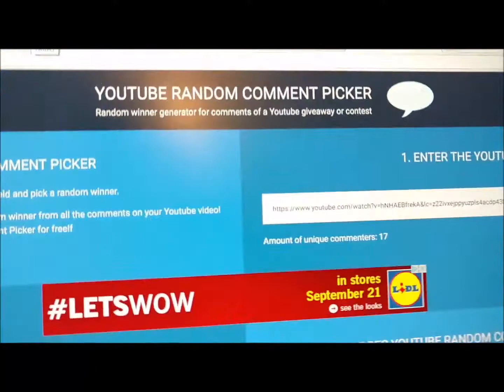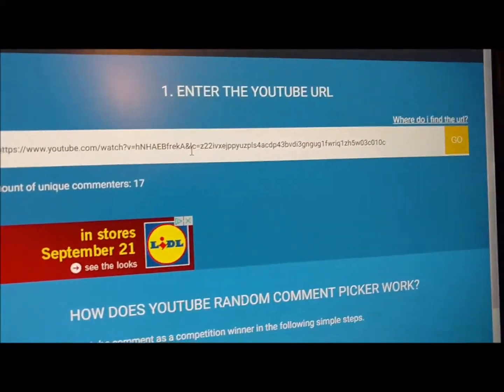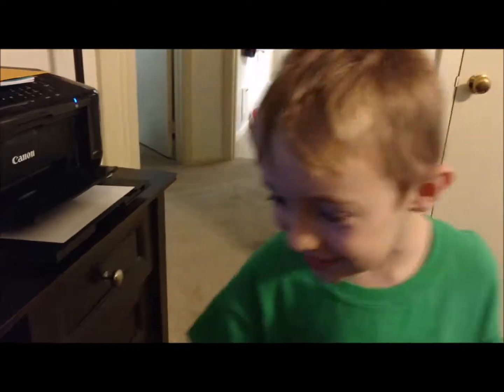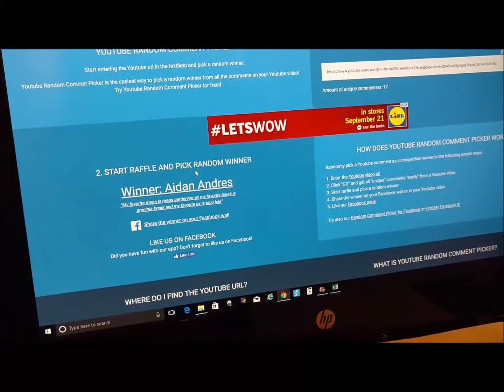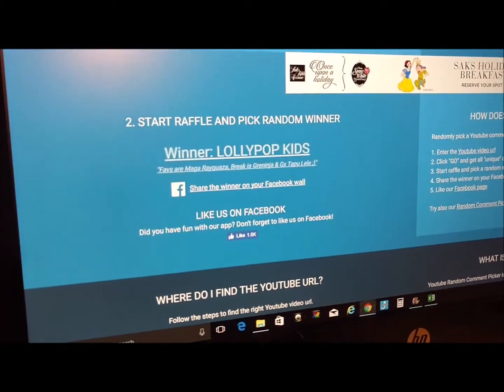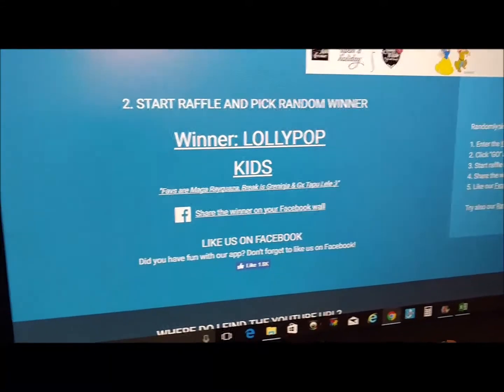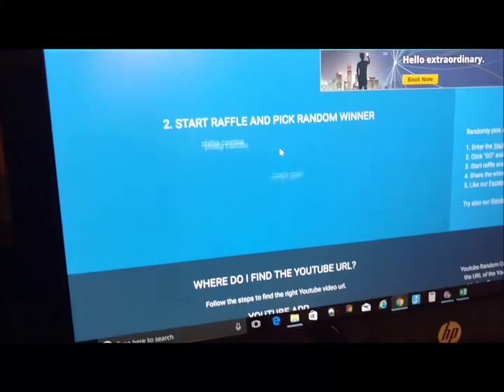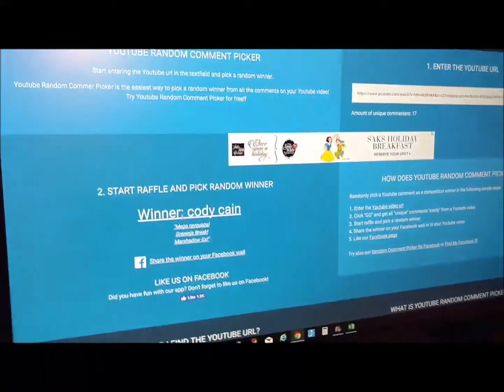50 SUBSCRIBER GIVEAWAY RESULTS